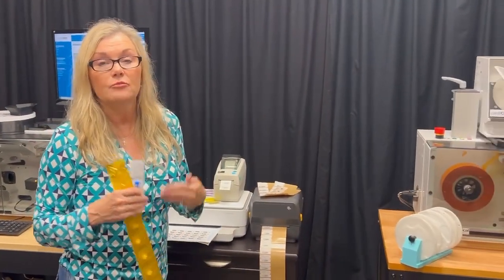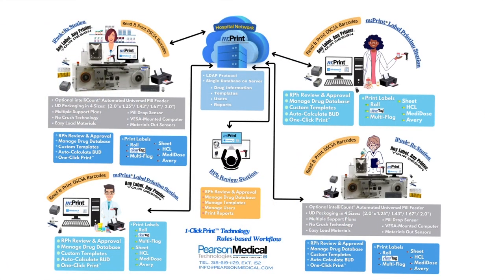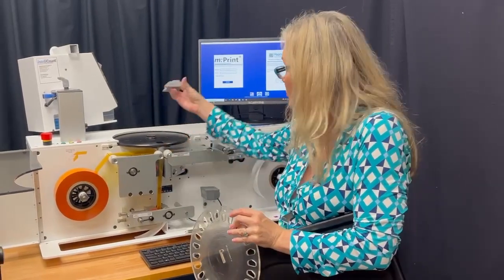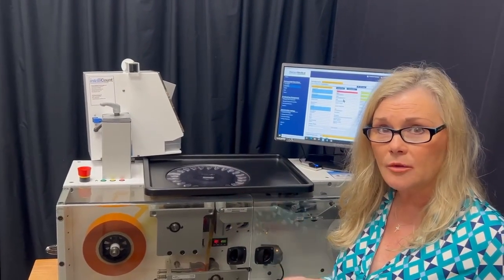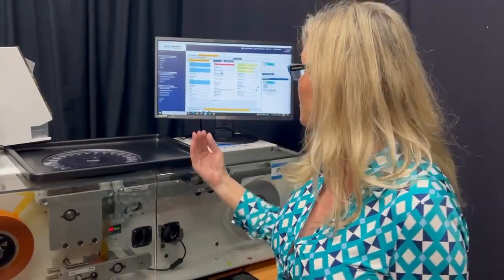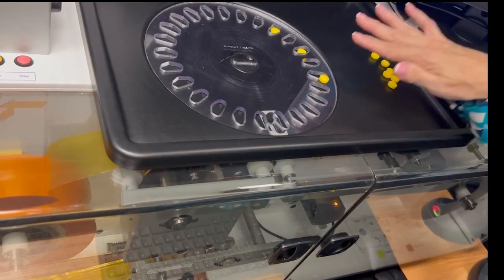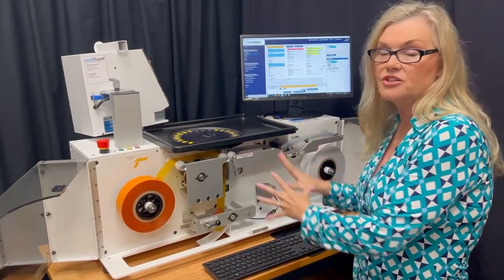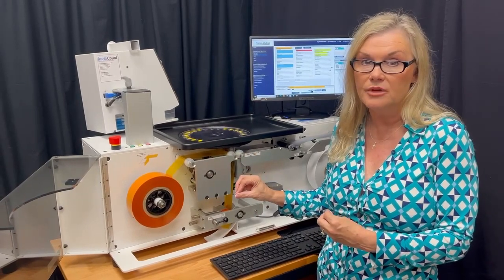Pharmacy Automation: the iPack® Rx Unit Dose Packaging System with m:Print® Bar Code Labeling So...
Streamline your pharmacy workflow with the iPack® Rx Unit Dose Packager and the m:Print® Bar Code Labeling Software. Discover a smarter way to prepare medications.